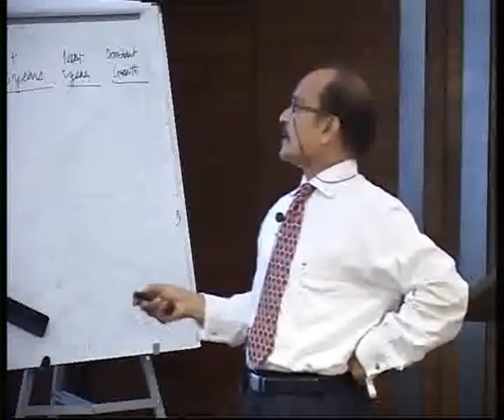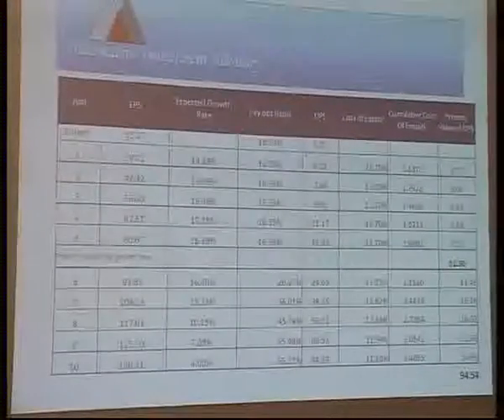Certificate Course on Valuation, Video Presentation 7 th branch Mumbai Cd -2-Part 3 of 2